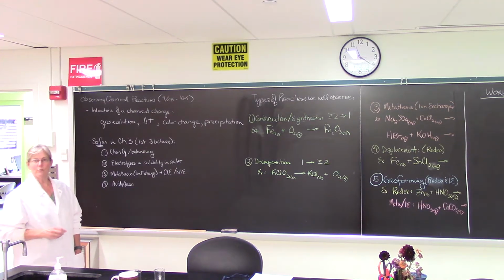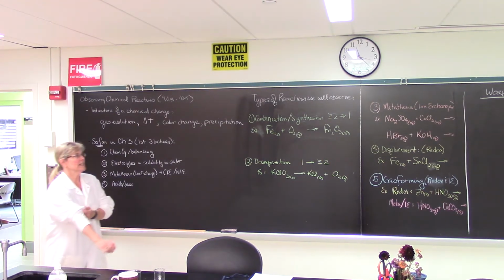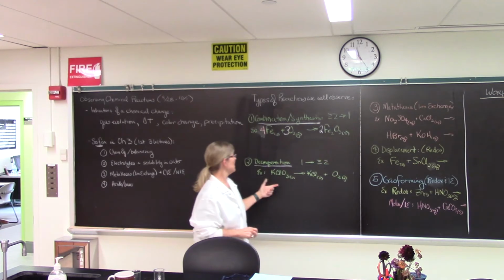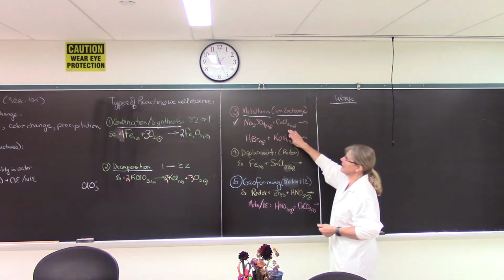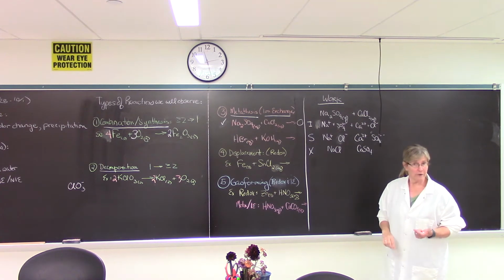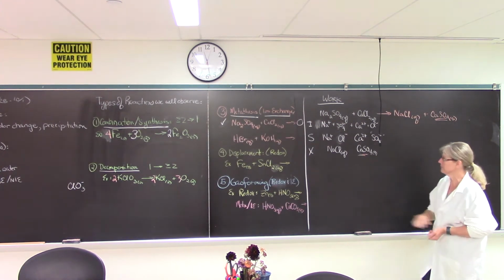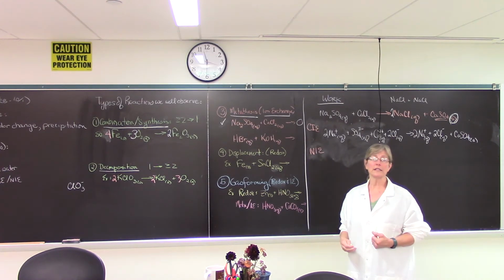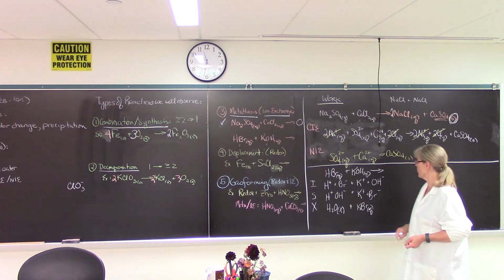Chemical Reactions Concept Video A